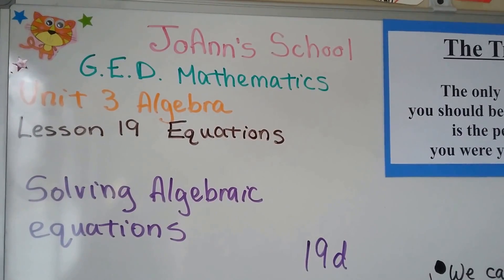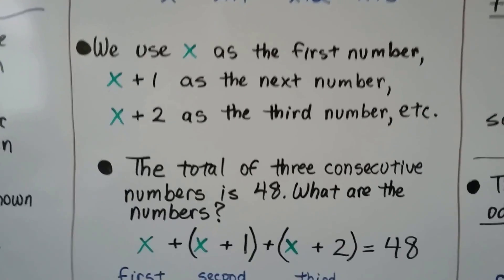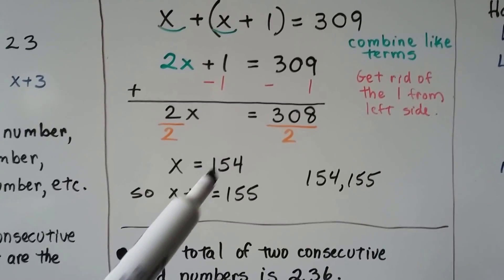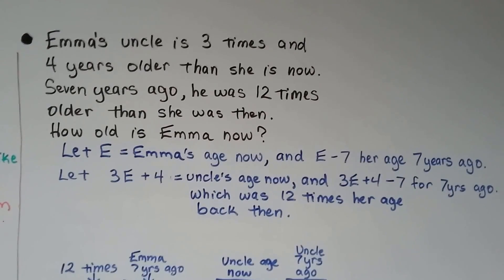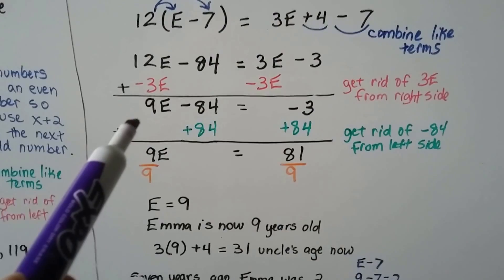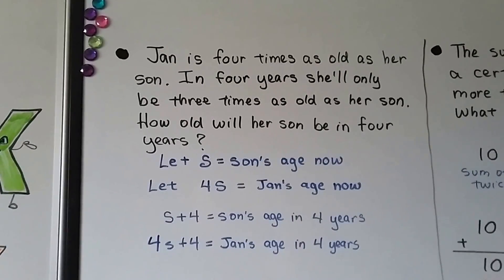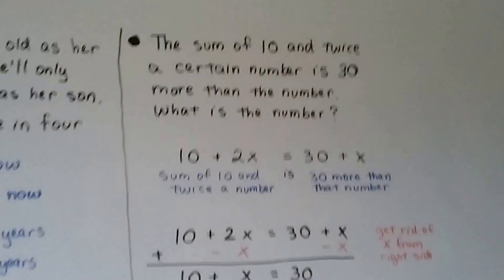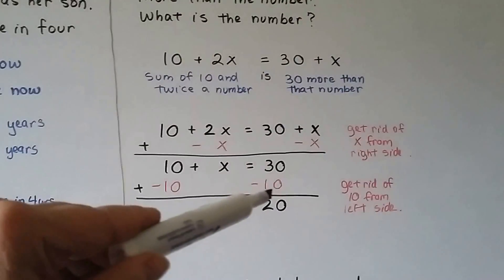G.E.D. Math 19d, Solving Algebraic equations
An explanation of how to write and solve algebraic equations that ask you to find consecutive numbers, consecutive even numbers, consecutive odd numbers, age problems in which one person is x times older or younger than another person,.